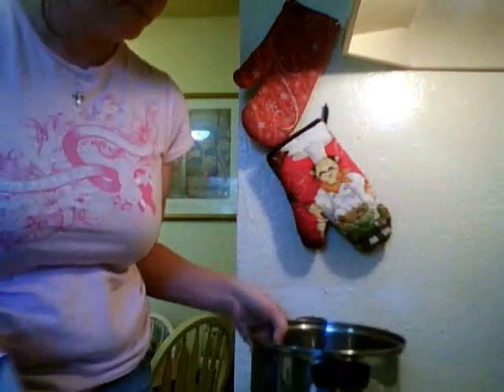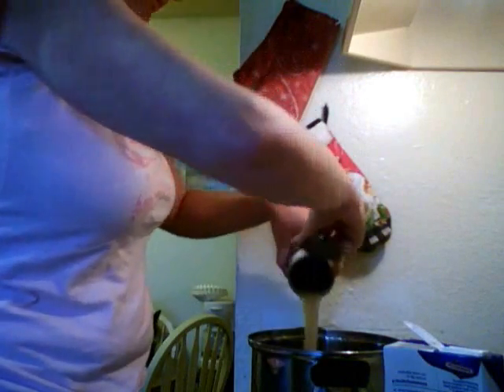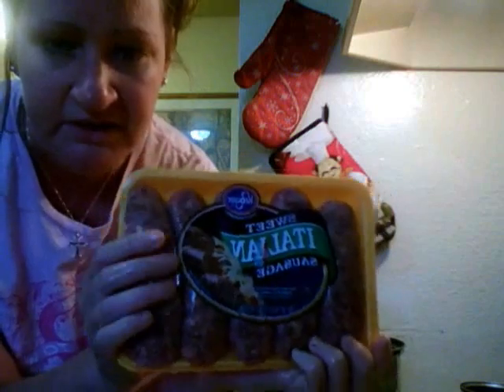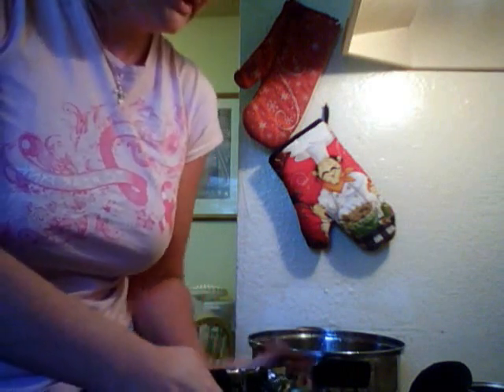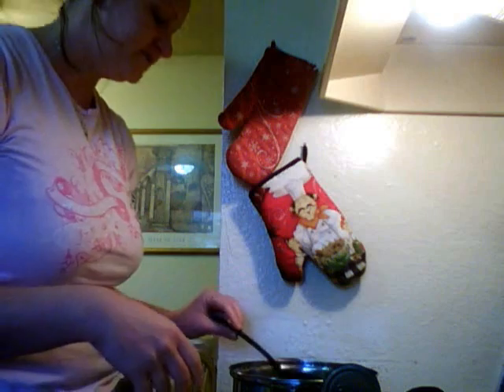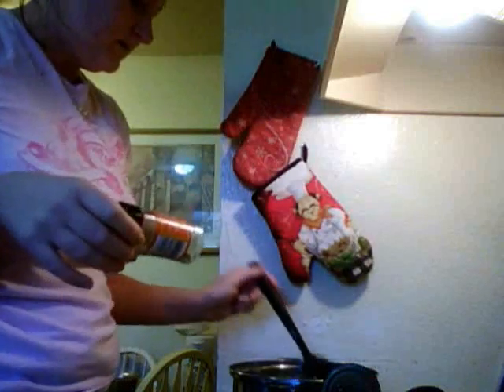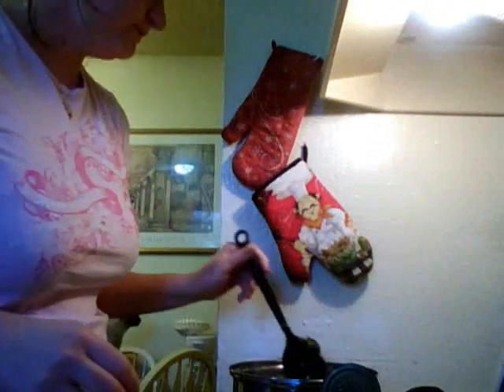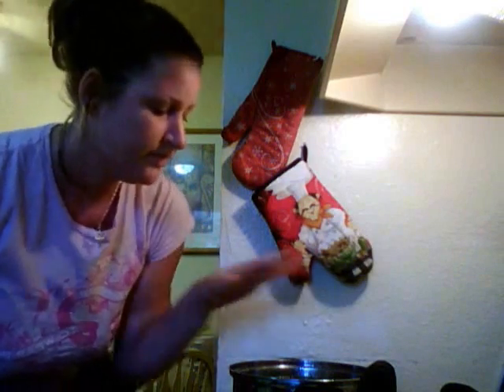IN THE KITCHEN : Vanessa's SWEET Italian Wedding Soup Recipe & Visual PART 1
Welcome to part 1! This soup is a medly of flavors to create the taste of Italy!! I came up with this recipe a while back, and thought I would share it! Watch me cook it, and try it yourself!! I know this is NOT the traditional way to make wedding soup. however this is MY version, and MY recipe lol. I love it on ANY occasion. Its a good comfort food, and great on cold days! This is not neccisarily a HEALHY dish, but its better than a hamburger and fries. If you want to turn this into a healthier soup you can switch the sausage with ground turkey, and substitute the sugar with apple sauce, or even cut that part out.

Ingreadients:

Vanessa's Italian wedding soup

- 2 packs of sweet italian sausage
- 2 cans chopped spinach (in juice)
- 1 lg can mushrooms
- 2 cans white cannellini beans
- 4 cans chk stock (broth)
- 3 cups water
- 1 lg onion chopped
- salt/pepper
- 3 bay leaves
- 1 tsp garlic powder
- 1c sugar
- 2 tsp cayenne pepper
- 2 tbs italian seasoning

Add or remove whatever you desire

Serves 6-8

YUM